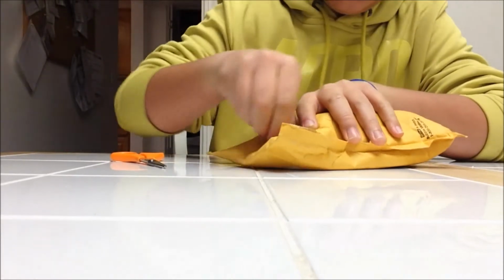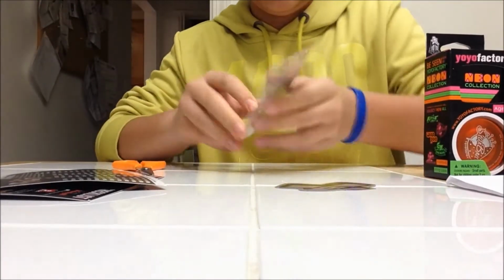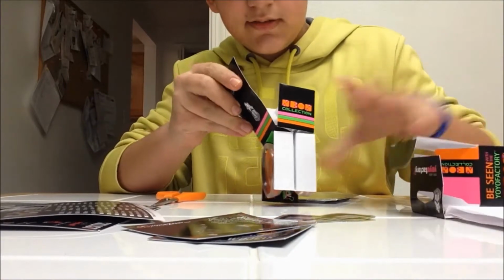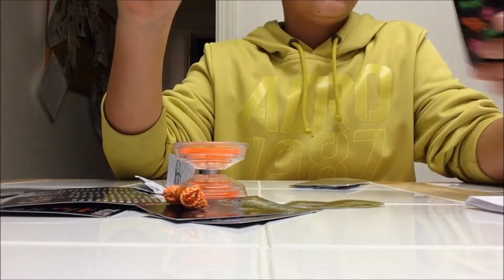YoyoFactory Starbrite Unboxing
Hey guys, sorry for not uploading for so long.